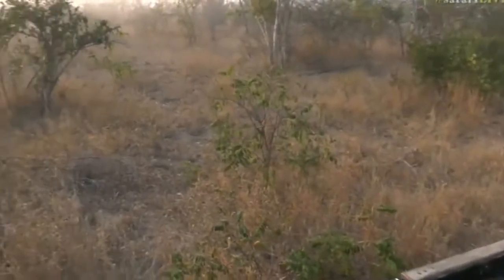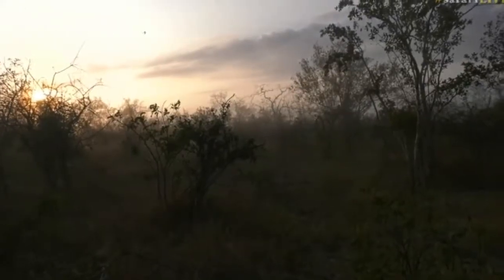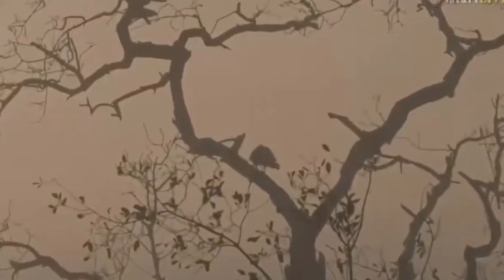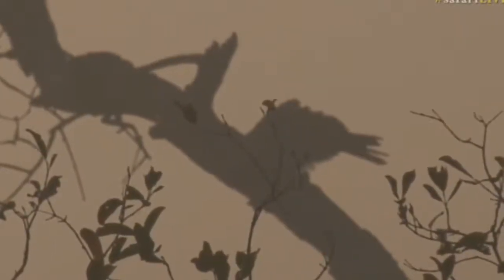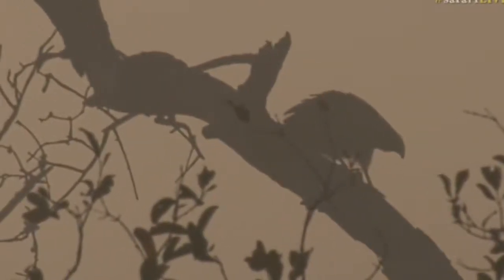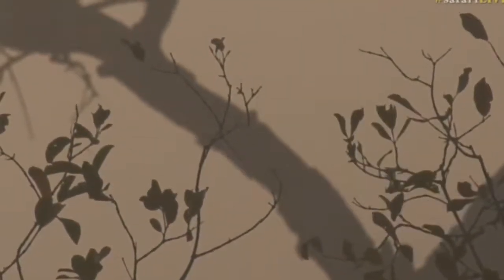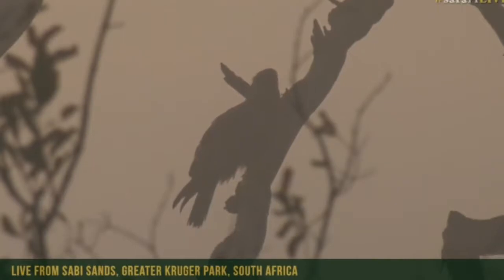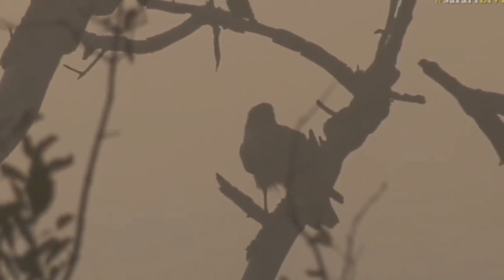July 02, 2017- Sunrise - Harrier Hawk in the morning mist